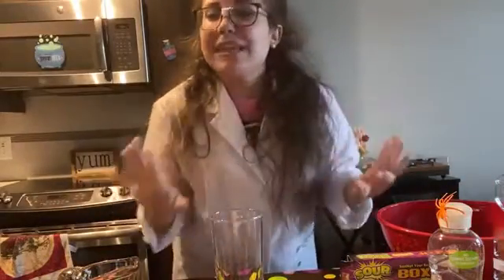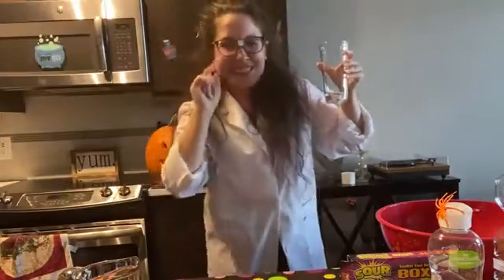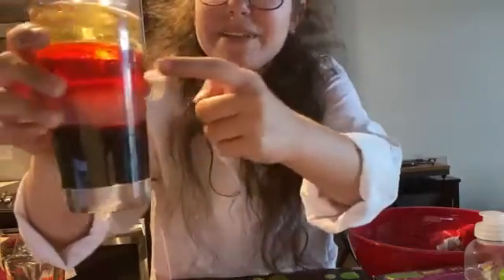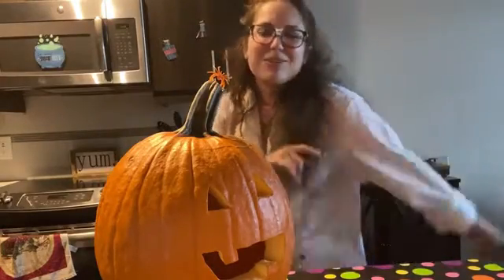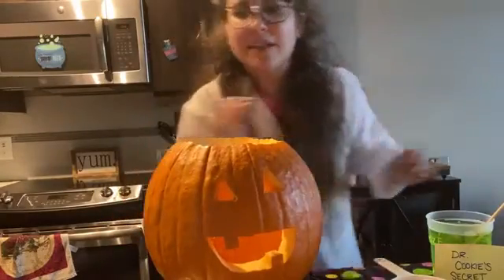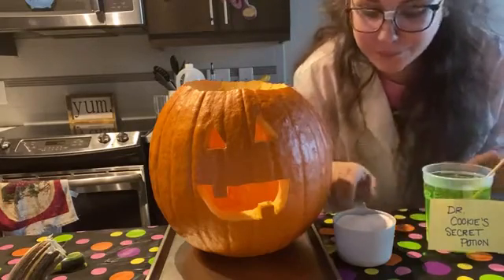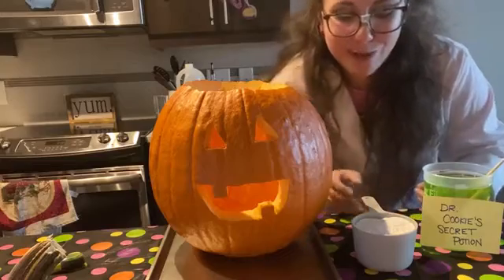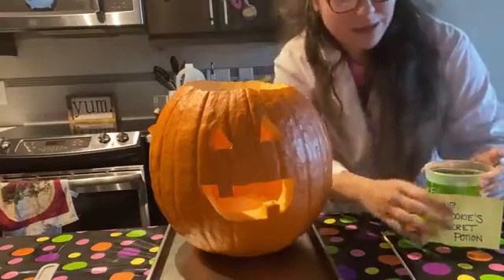Spooky Science Night with Dr Cookie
Join in as Dr Cookie shows off some Spooky Science